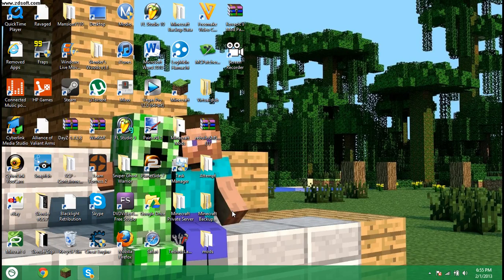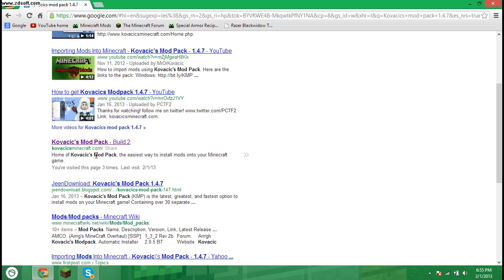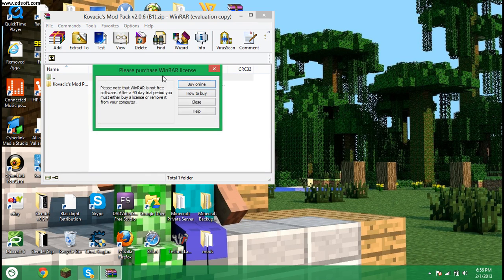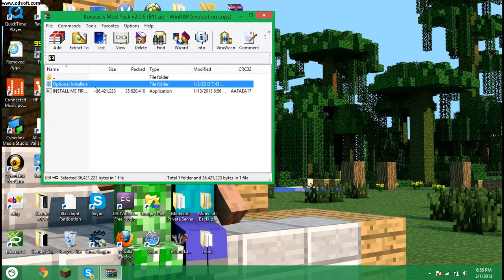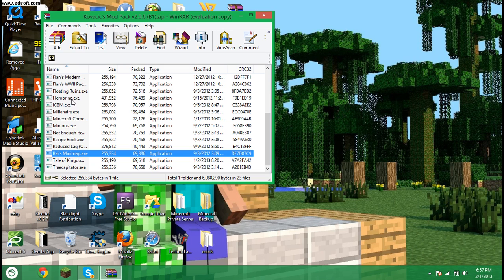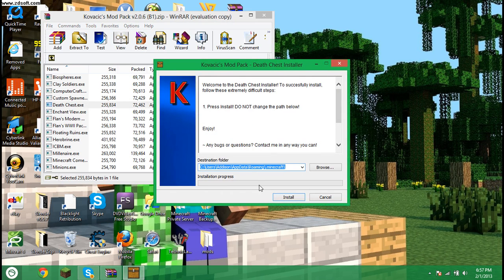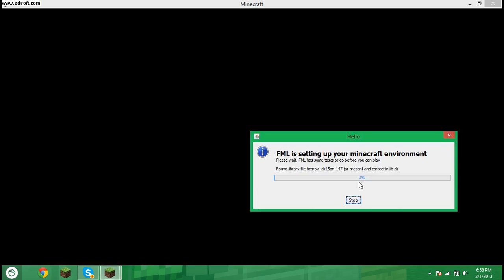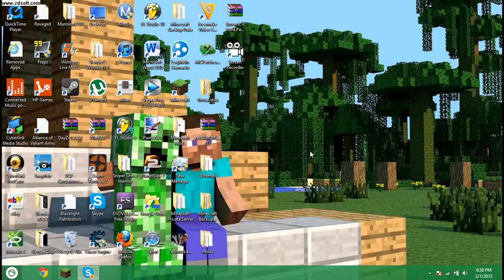Minecraft Tutorial - How to install and Use Kovacic's Mod Pack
This is a pretty awesome mod pack. It comes with all the goodies, and some extra mods that are really awesome!